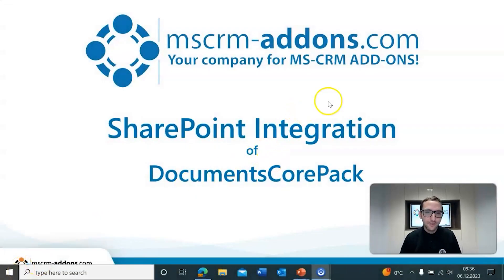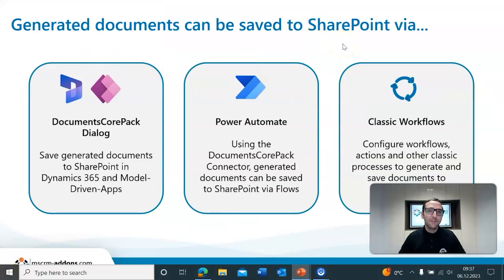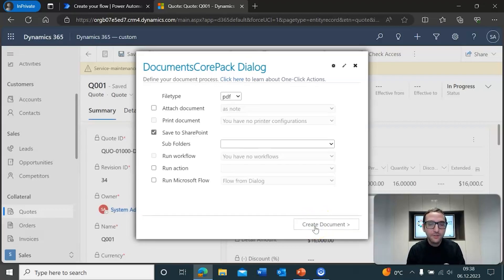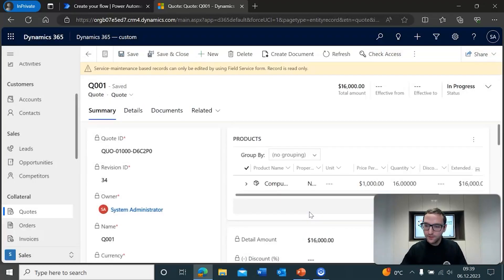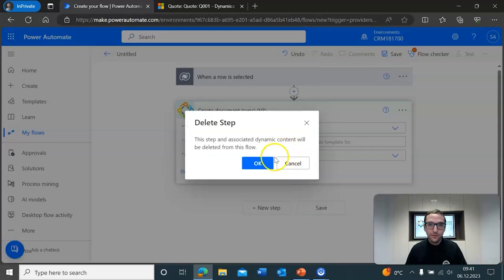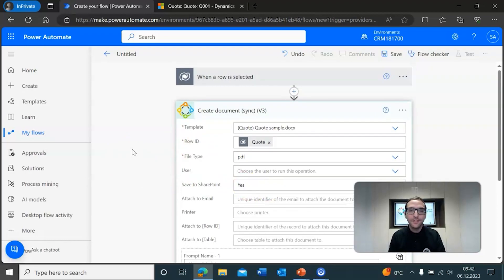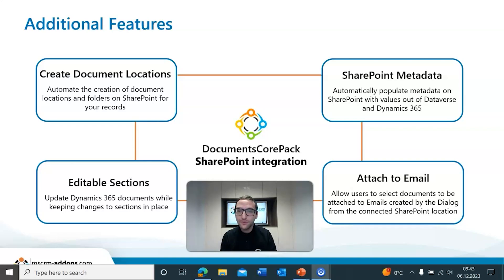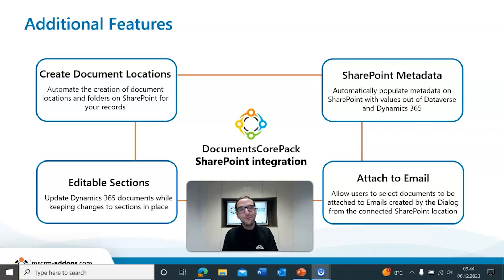How to integrate SharePoint with DocumentsCorePack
In this video, we show you how to seamlessly integrate SharePoint with DocumentsCorePack. This allows you to use the full spectrum of SharePoint's document management features, such as document check-in and check-out, accessing version history, search capabilities, and much more. Additionally, this integration offers a cost-effective solution, helping you save on storage expenses.

How to automatically create SharePoint folders and subfolders using DocumentsCorePack article
Attaching documents from SharePoint when sending emails via the DocumentsCorePack dialog article

Chapters

00:00
00:40 Overview
01:45 Saving documents to SharePoint overview
02:30 Saving documents to SharePoint via DocumentsCorePack Dialog
04:40 Saving documents to SharePoint via Power Automate
06:25 Additional features with SharePoint integration